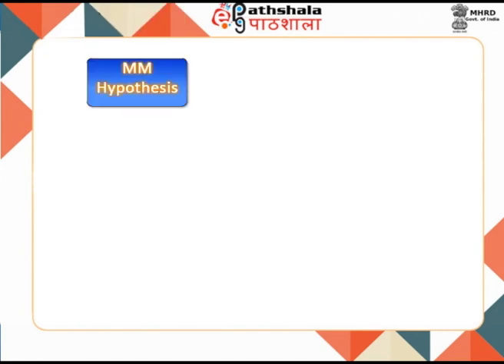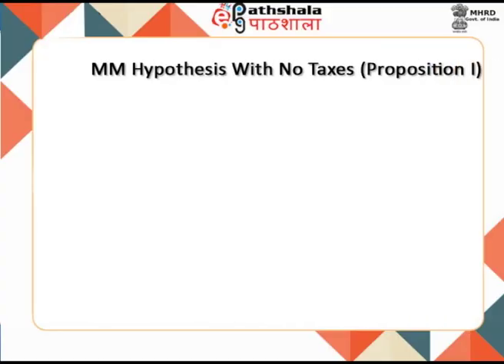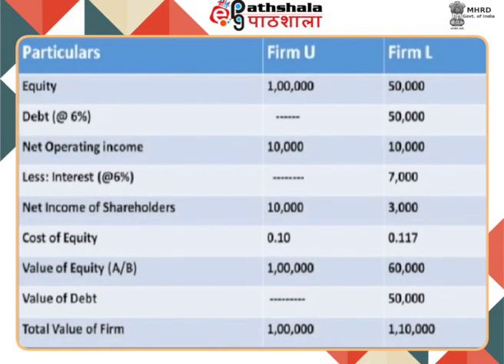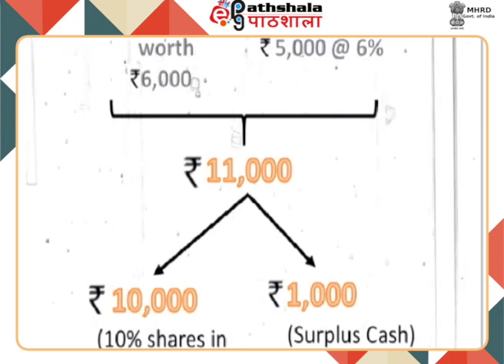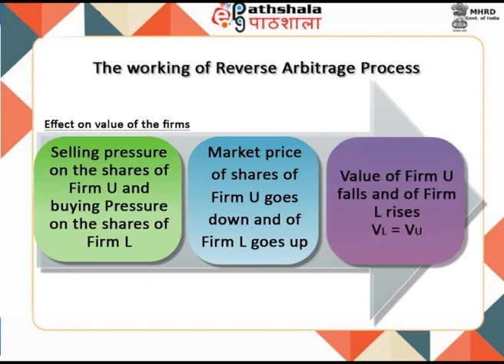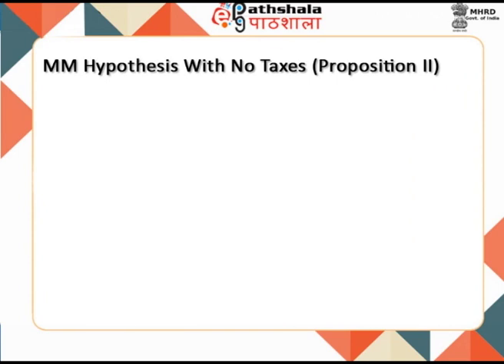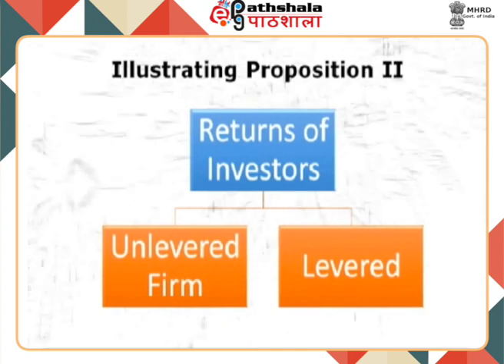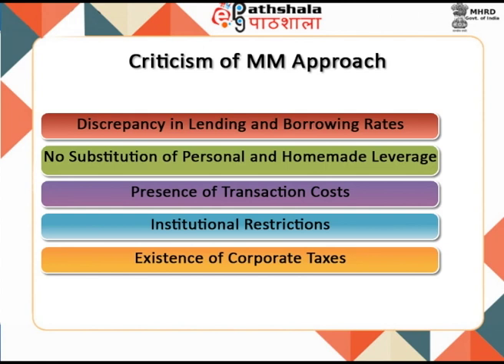Modigliani and millar approach to capital structure (COM)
Subject : Commerce
Paper    : Financial Management
Module : Modigliani  and millar approach to capital  structure
Content Writer : Dr. Vanita Tripathi ; Mr. Varun Bhandari